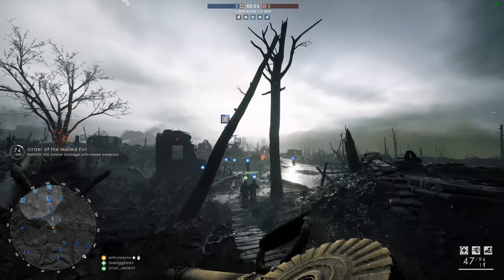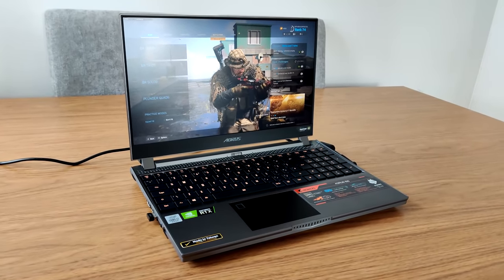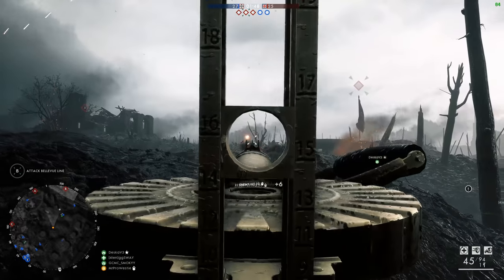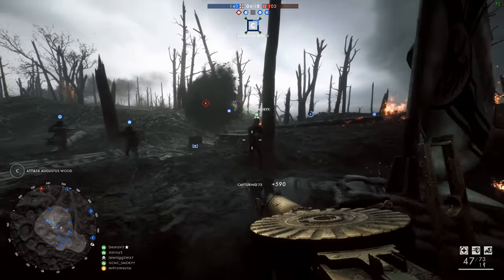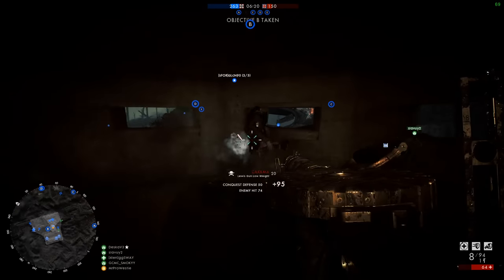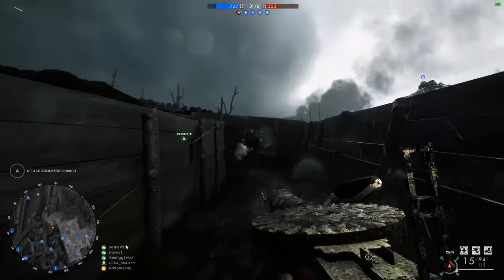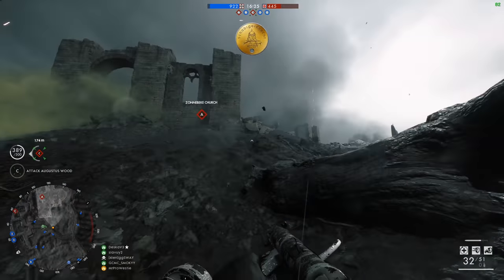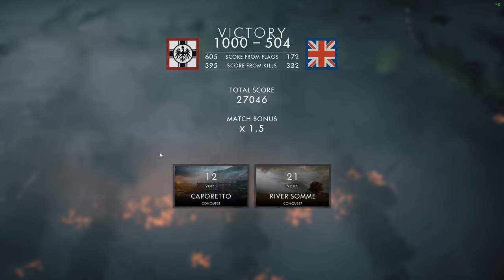Battlefield 1's Incredible Atmosphere is Unrivalled!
Battlefield 1 is a truly awesome game and I think it's one of those games where you really don't realise what you have until it's gone... Battlefield 1's incredible atmosphere is unrivalled and it will be remembered as one of the best Battlefield games ever made.